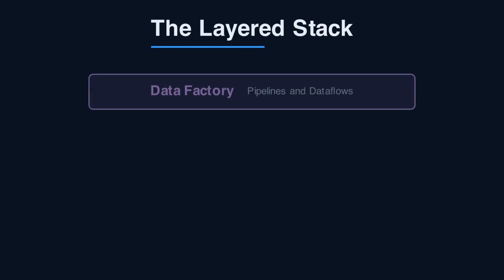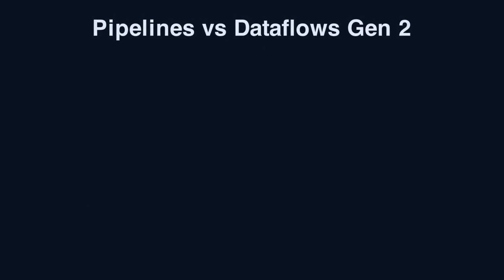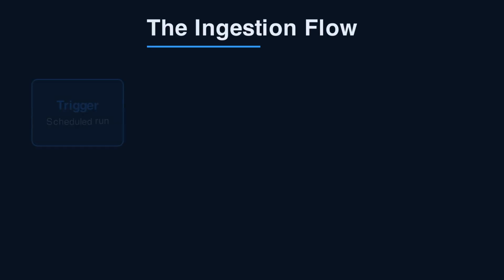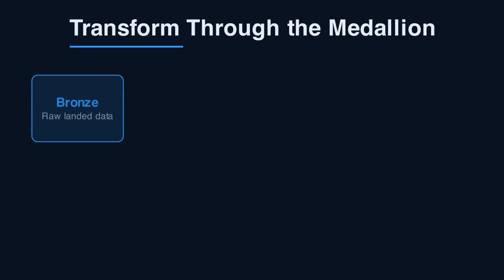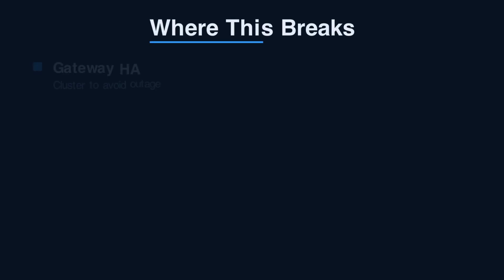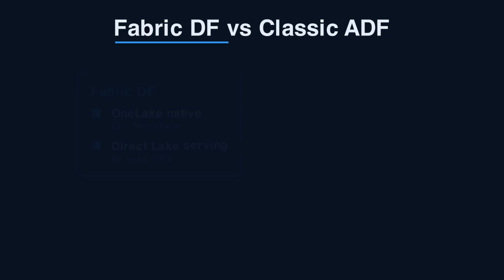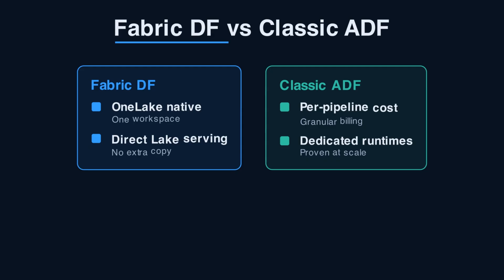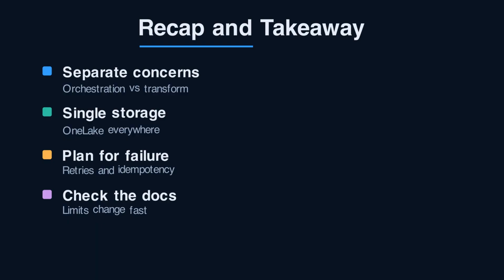Microsoft Fabric Data Factory and Pipelines Explained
Building a Fabric ingestion pipeline and not sure whether transformation logic belongs in a pipeline or a Dataflow Gen 2? This episode dissects that exact decision.

We trace a real retail design end to end: parallel Copy activities pull from on-prem SQL Server (through the data gateway) and a cloud REST API, land raw bronze tables in OneLake, then a Dataflow builds silver and a notebook builds gold that Power BI reads in Direct Lake mode — no extra copy. The core insight is separation of concerns: pipelines decide *when* things run, Dataflows decide *how* data is shaped, and the biggest gotcha is shared capacity, where one long Dataflow can throttle the reports running on the same compute (plus the gateway as a single choke point and non-idempotent re-runs that double your rows).

For architects and DevOps engineers choosing between Fabric Data Factory and classic ADF before committing a design.

⏱️ Chapters:
0:00 Intro
0:04 The Architecture We're Dissecting
0:35 The Layered Stack
1:12 Pipelines vs Dataflows Gen 2
1:51 The Ingestion Flow
2:30 Transform Through the Medallion
3:11 Where This Breaks
3:54 Fabric DF vs Classic ADF
4:40 Recap and Takeaway